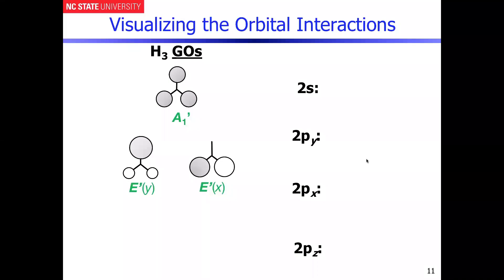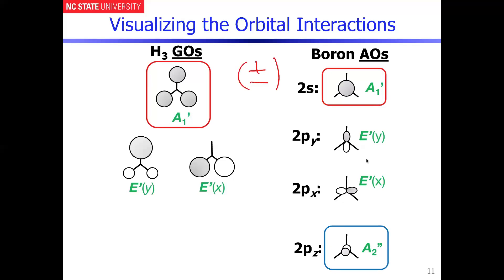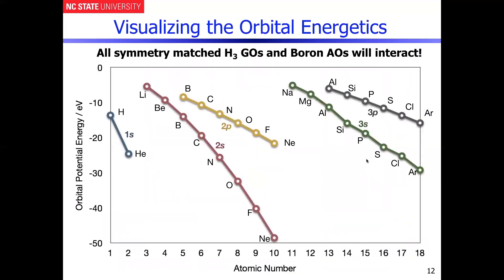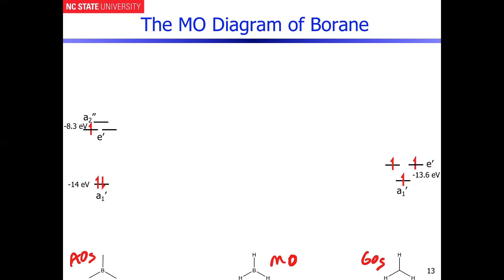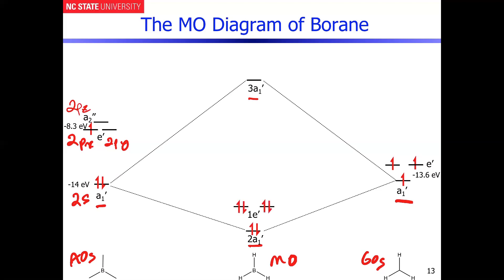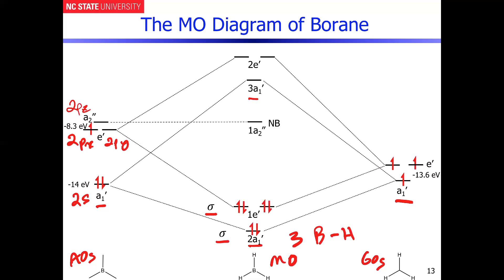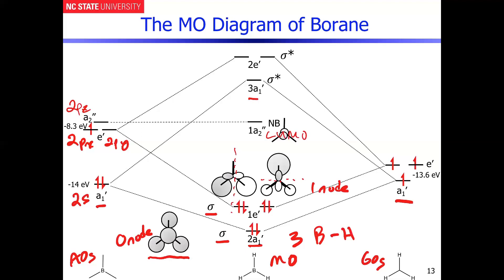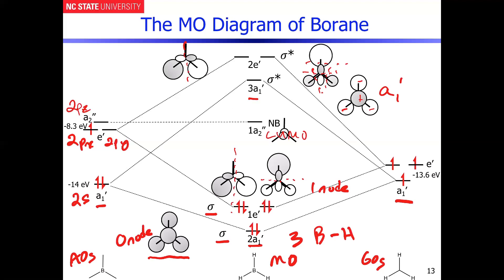Borane Molecular Orbitals --- Part 5 --- Final MO Diagram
Taking the information from parts 1 to 4, the complete molecular orbital diagram of borane is obtained.